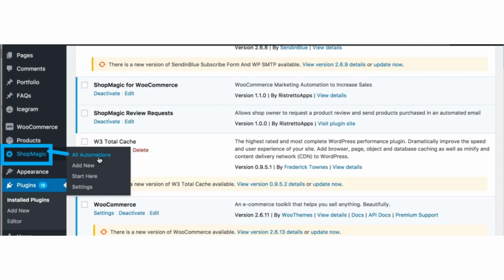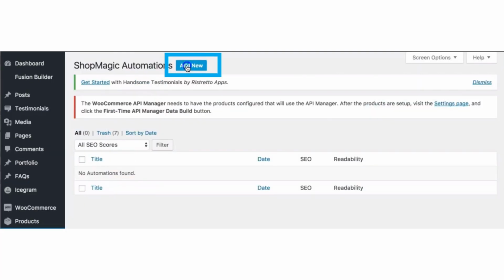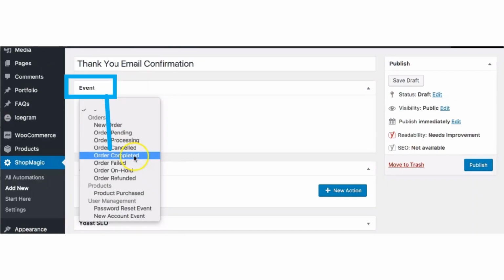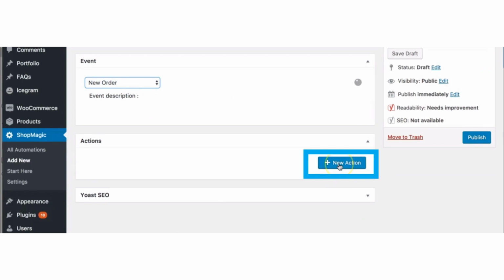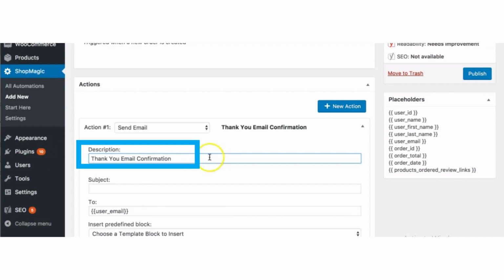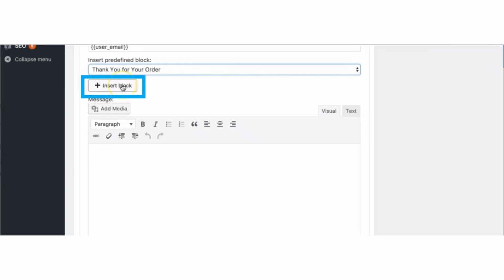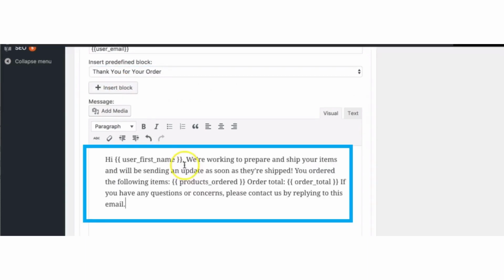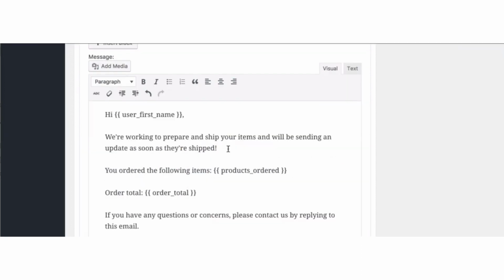Learn How To Reply a Thank You Message In WooCommerce (Step By Step)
In this video tutorial we will walk you through step by step how to reply a thank you message in woocommerce?

Welcome to our comprehensive guide on navigating the art of expressing gratitude in your WooCommerce store! In this video, we'll delve into the nuances of responding to thank you messages, ensuring your customers feel valued and appreciated.

Why is it important to reply to thank you messages in WooCommerce?

Building strong customer relationships is key to the success of any online business. When a customer takes the time to express their gratitude, it's an opportunity to reinforce a positive connection. This video will equip you with the tools and techniques to craft thoughtful and meaningful responses that go beyond a simple acknowledgment.

The Power of Personalization:

Learn how to tailor your thank you responses to each customer. We'll discuss the importance of acknowledging specific details from their purchase and how this personal touch can leave a lasting impression. Whether you're selling handmade crafts or digital products, personalization is the key to making your customers feel seen and appreciated.

Expressing Genuine Appreciation:

Discover the language and tone that conveys sincerity in your responses. We'll explore various ways to express gratitude beyond the generic "You're welcome." Crafting responses that resonate with your brand and personality will set your store apart and create a memorable experience for your customers.

Adding Value to Your Thank You Responses:

Explore creative ways to add value to your thank you messages. From exclusive discounts on future purchases to sharing relevant content or resources, find out how to make your gratitude actionable. By going the extra mile, you not only show appreciation but also encourage customer loyalty.

Dealing with Common Scenarios:

Encounter common scenarios such as multiple purchases, repeat customers, or bulk orders? We've got you covered! Learn how to adapt your thank you responses to different situations, ensuring that each customer feels valued irrespective of their purchase circumstances.

Utilizing Automation for Efficiency:

For busy WooCommerce store owners, automation can be a game-changer. We'll discuss tools and strategies to automate thank you responses without sacrificing personalization. Strike the right balance between efficiency and sincerity to streamline your customer communication process.

Engaging with Customer Feedback:

Discover the importance of leveraging thank you messages as an avenue for collecting feedback. We'll provide tips on encouraging customers to share their thoughts and experiences, helping you gather valuable insights to improve your products and services.

Creating a Lasting Impression:

In the competitive e-commerce landscape, leaving a lasting impression is crucial. Learn how to turn a routine transaction into a memorable customer experience. From crafting memorable sign-offs to incorporating your brand's unique voice, find out how to make your thank you responses stand out.

Join us in this insightful video as we unravel the art of responding to thank you messages in WooCommerce. Elevate your customer interactions, foster loyalty, and build a brand that goes beyond transactions. Don't miss out on this opportunity to transform routine exchanges into meaningful connections!

If you're ready to take your WooCommerce customer communication to the next level, hit play now and embark on the journey to mastering gratitude in e-commerce.